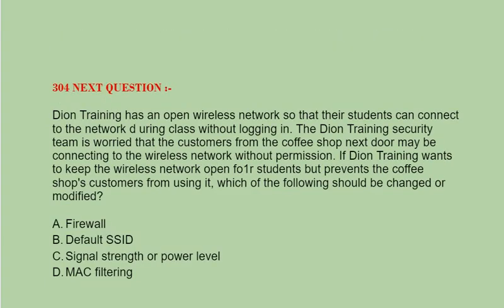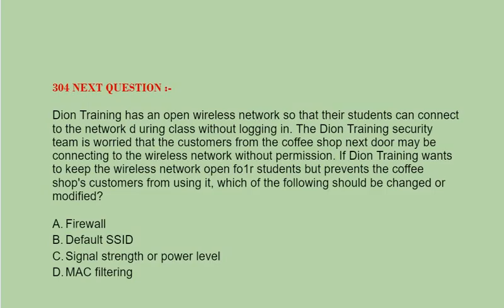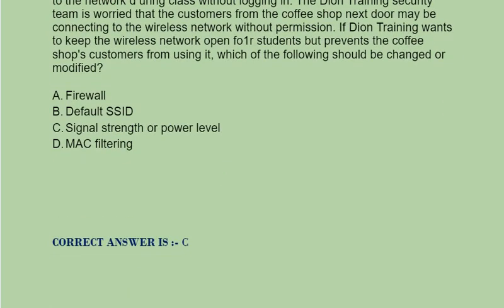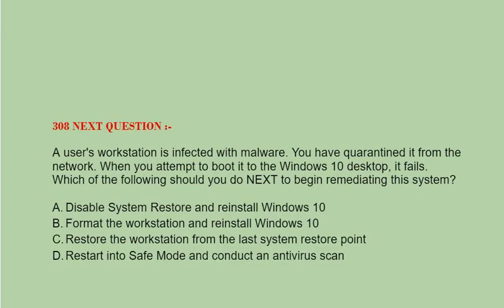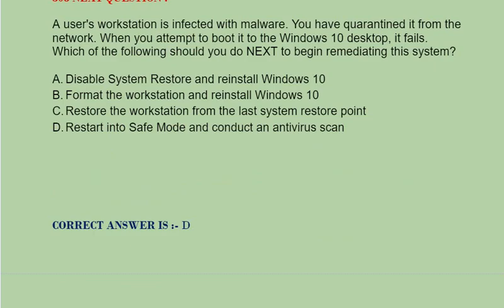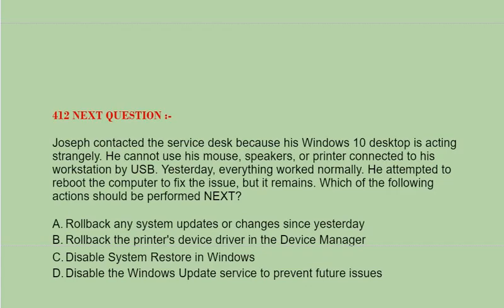Part#11 | CompTia Core-2 | Practice Questions and Answers